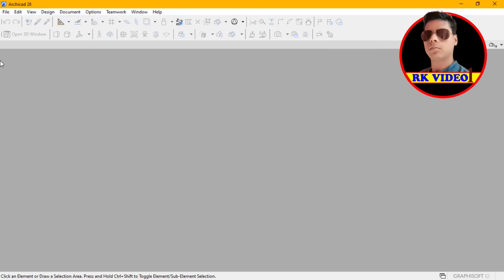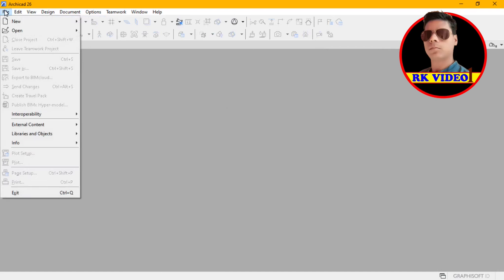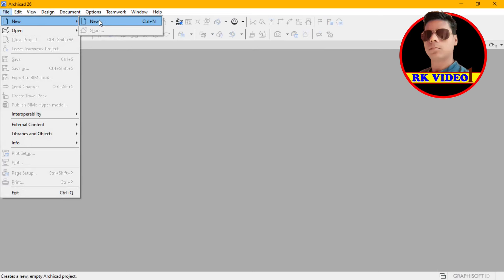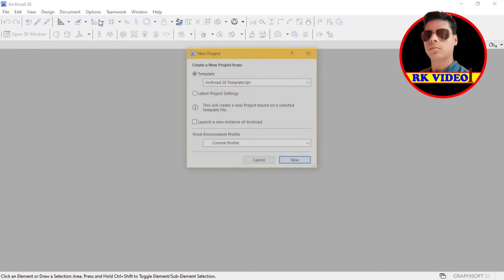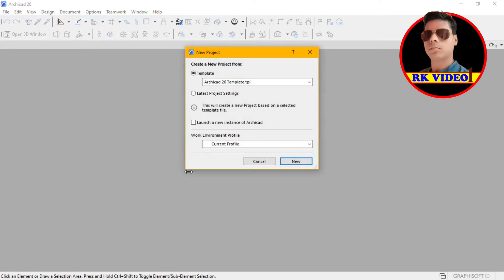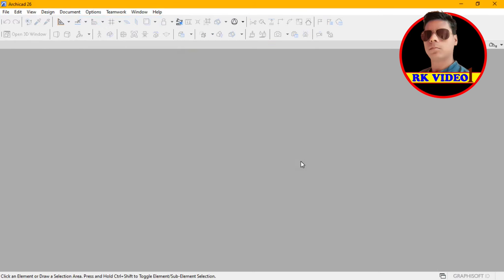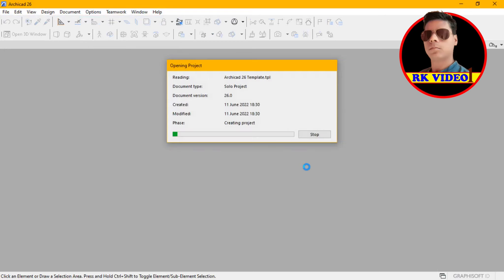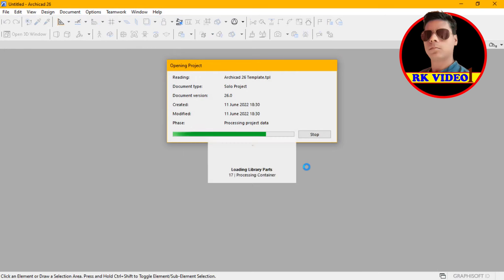| Archicad Tutorial | - | Export 3D Model GDL to IFC | Useful Tool | rkvideo1 |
Hi friends. Today I am going to tell about how to export GDL to IFC file in archicad. First of all open archicad then choose GDL file and after that go to file then library and object then new object and drag it into 3d file and save it into IFC. You can more understand in the video.